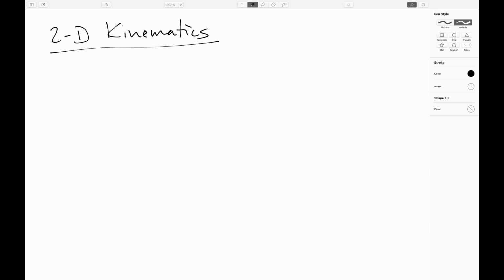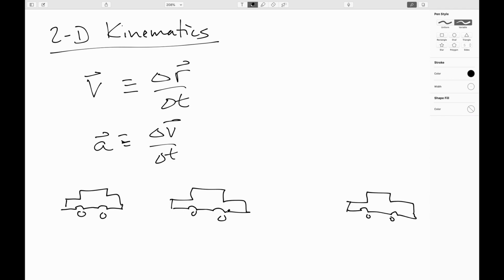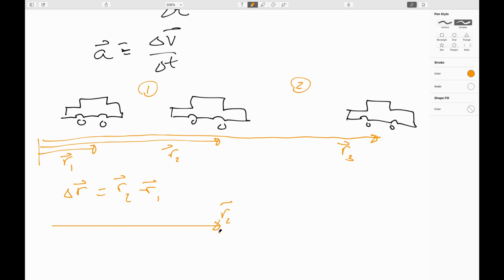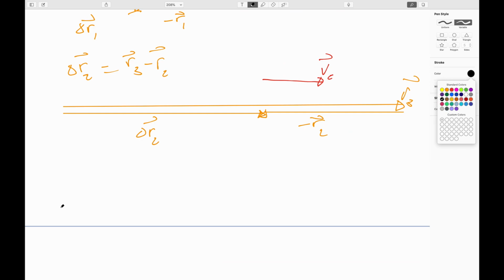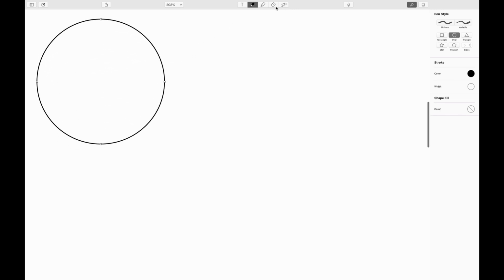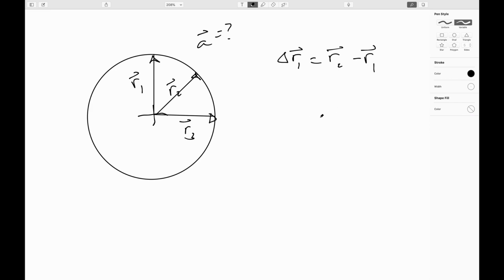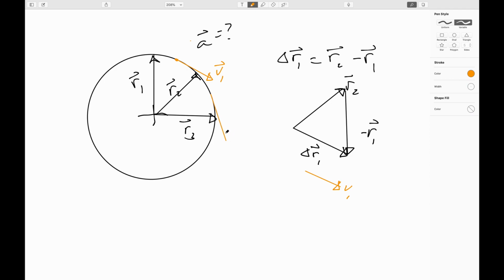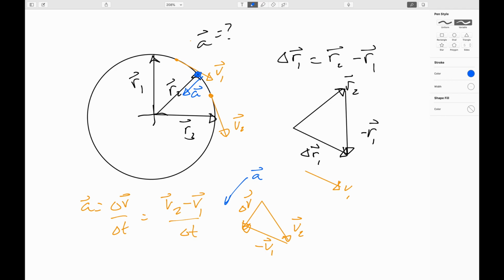04.2: Motion In Two Dimensions-Velocity and Acceleration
We extend the definitions of velocity and acceleration to two dimensions and explore some consequences.